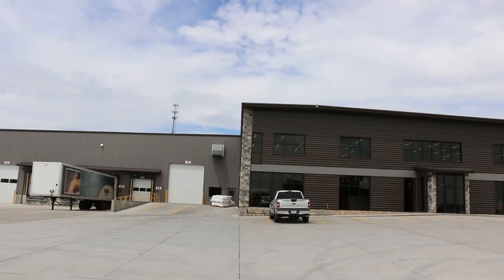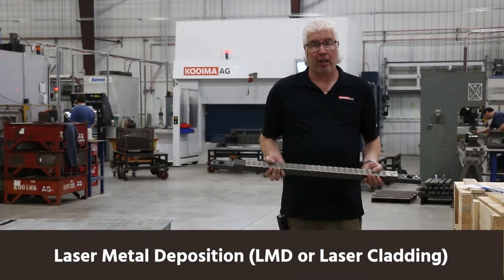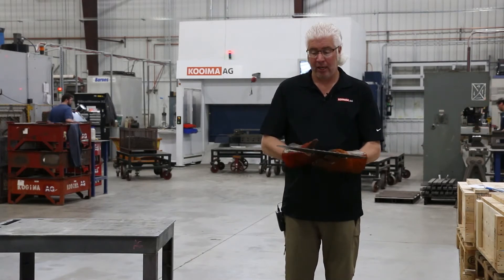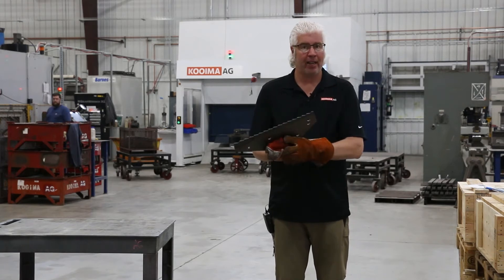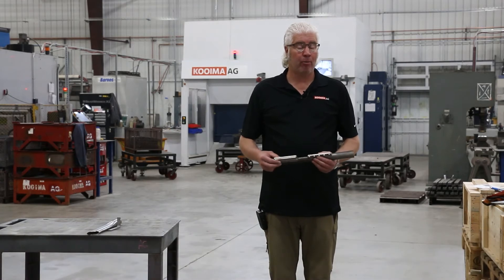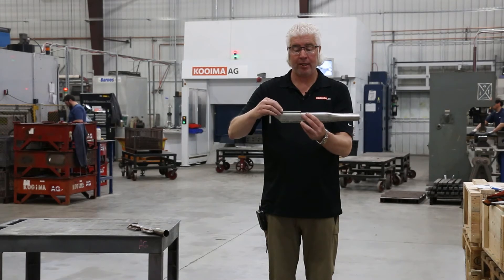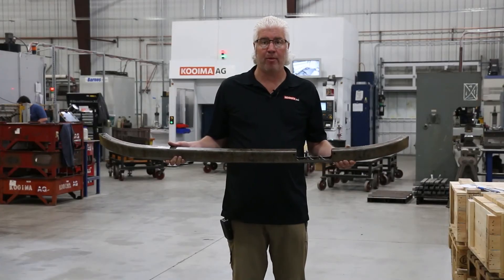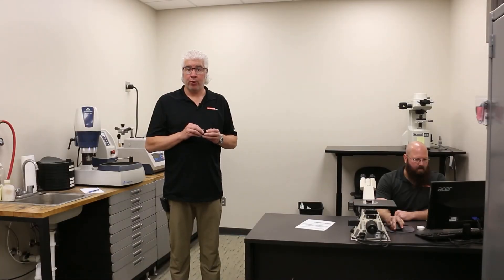Kooima® Ag Services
Kooima® Ag offers a variety of laser services including laser welding, laser cladding and laser cutting. We can assure proper fit up of parts, test the metals to make sure they are the best for your application and more!